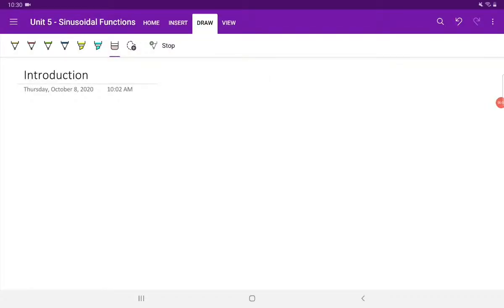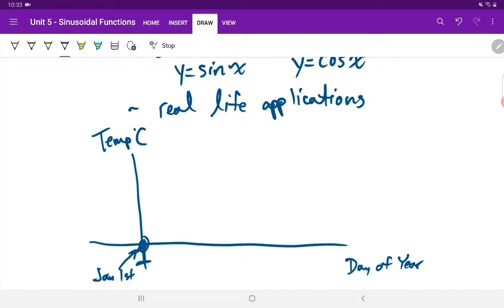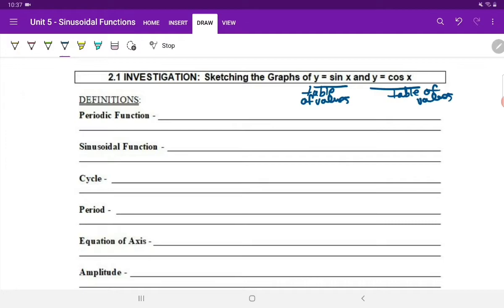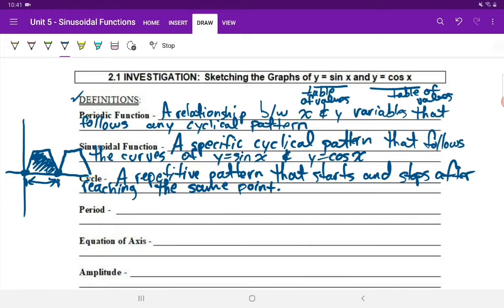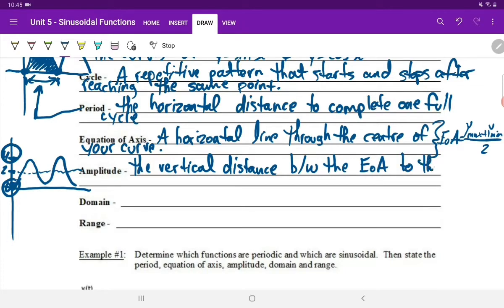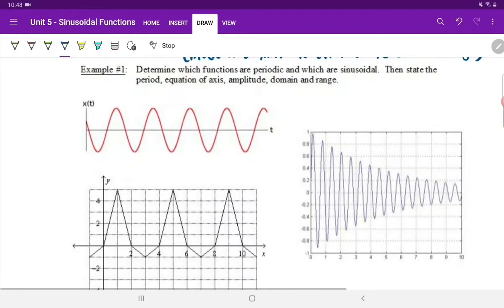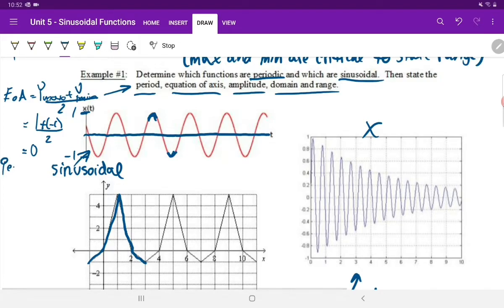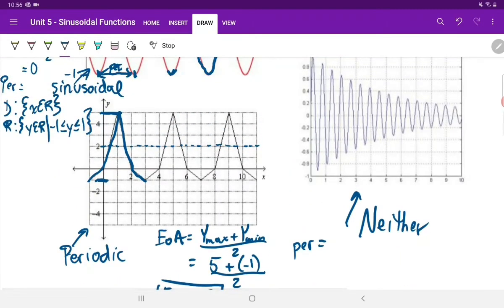MCT4C1 Lesson 2.1 Graphs of Sinusoidal Functions Part 1